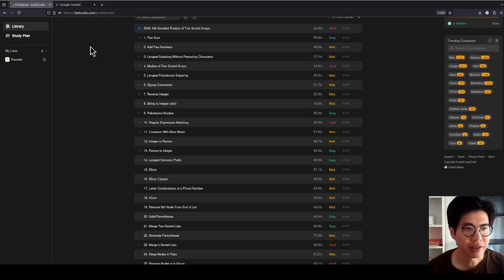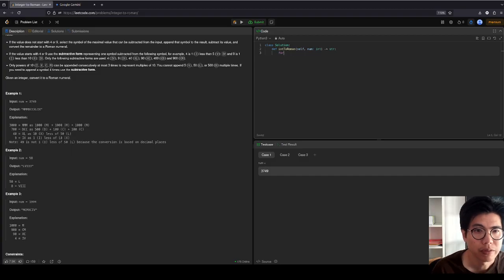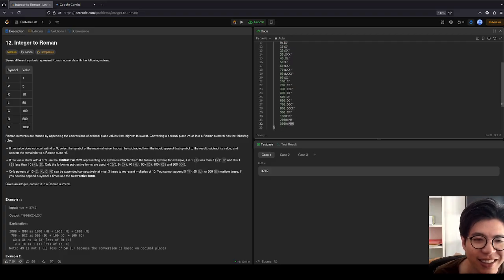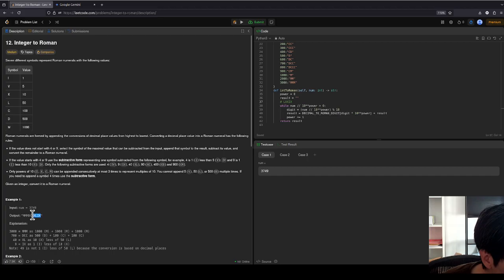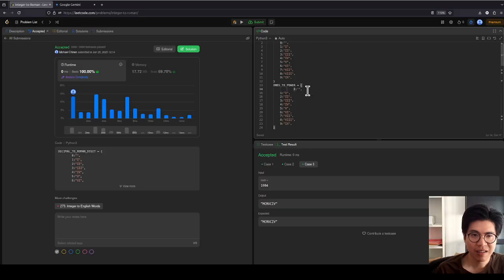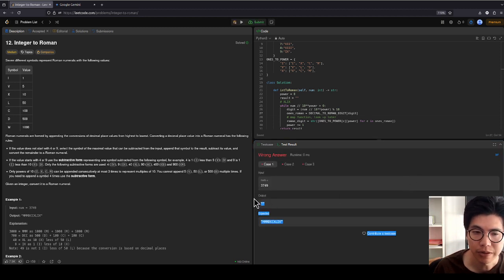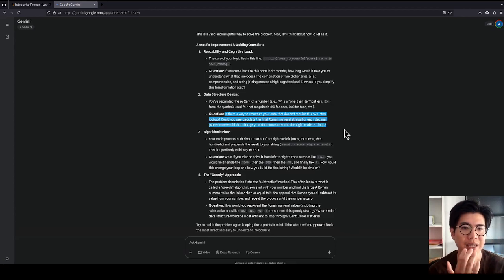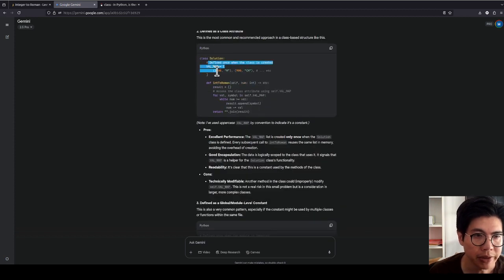Live leetcode practice with LLM review python (12 integer to roman)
I'm doing medium or hard leetcode problems to get back into interview prep.
Before I used to look at the solutions to check if I had a good answer, but now I prefer to use an LLM like Claude or Gemini to go over my solution and give feedback.  I'll also look stuff up that I was uncertain about after the initial submission.
It's been a while, so I'm brushing up on interview problems and recording to keep myself accountable and lets me see how I actually sound talking through the problem. Hopefully I can improve on that too.